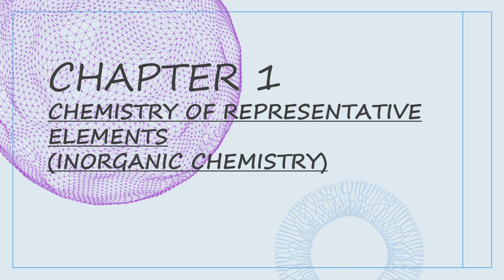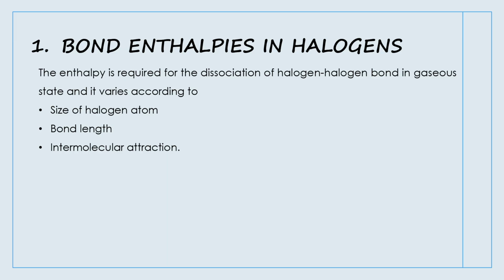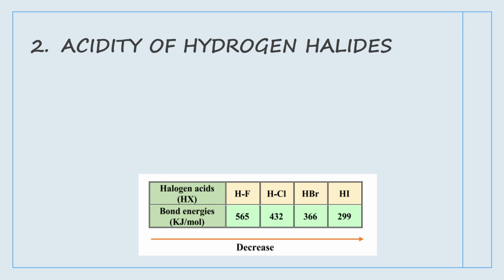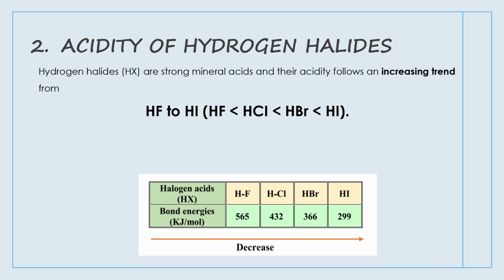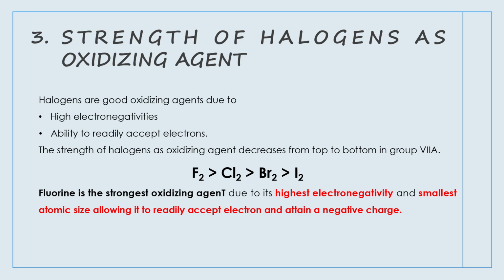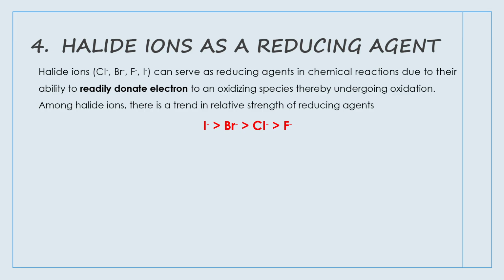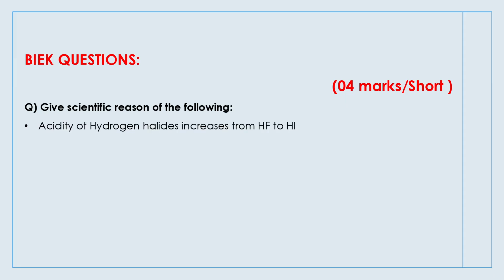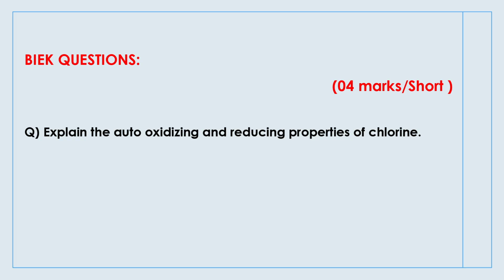Chemical behavior of Halogens, Chlorine as an auto oxidizing and reducing agent XII-BIEK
Complete explanation of Halogens chemical behavior along with BIEK questions.

Chlorine as an auto oxidizing and reducing agent with BIEK guide.